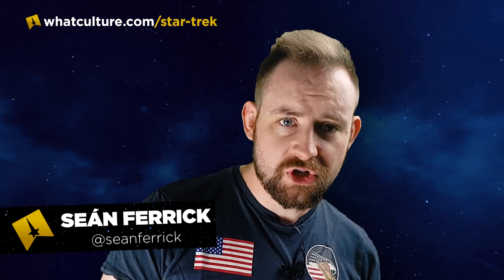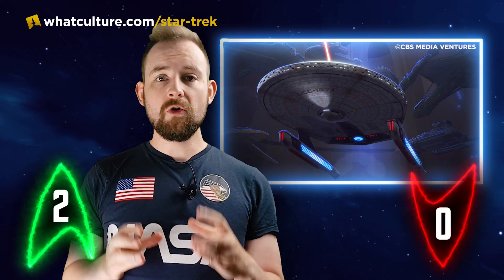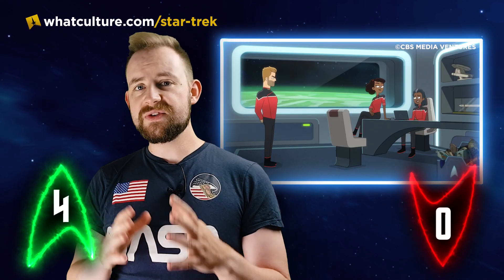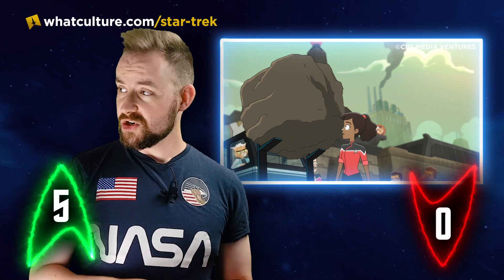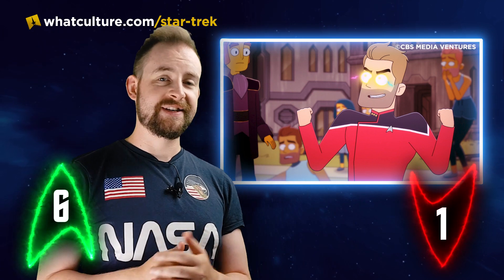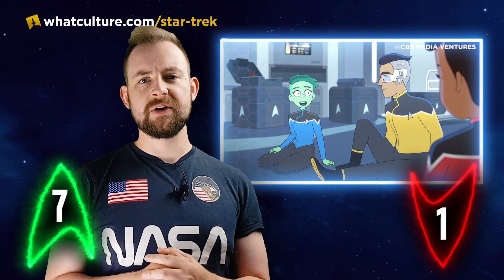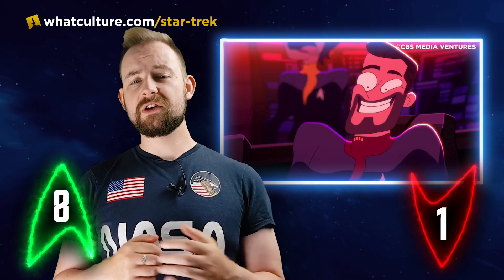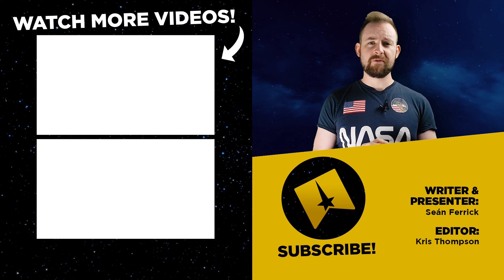Ups & Downs From Star Trek: Lower Decks 2.1 - Strange Energies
Too many licks and not enough counts!